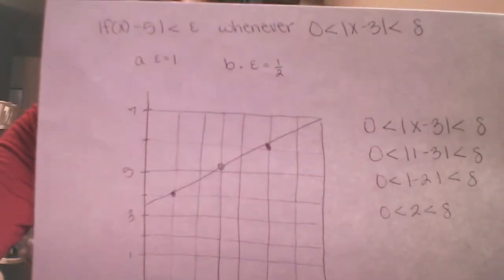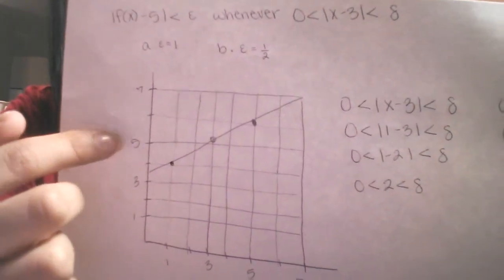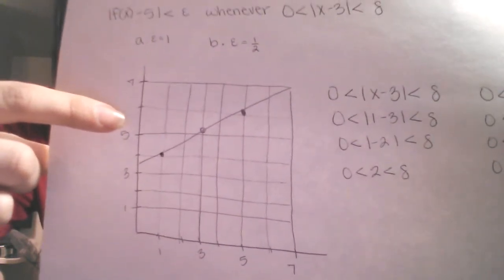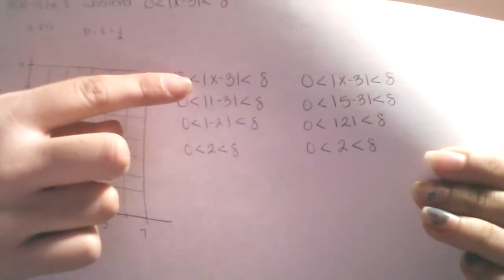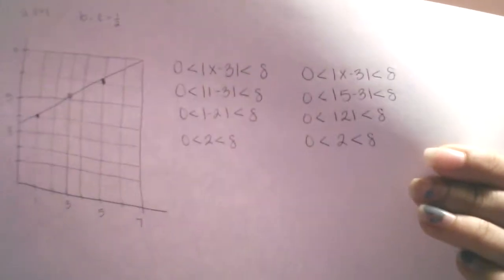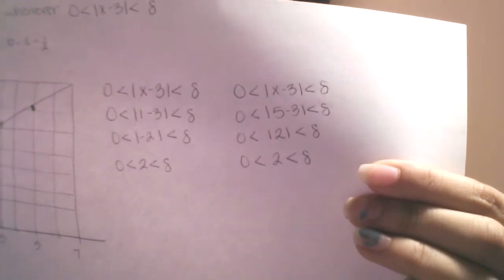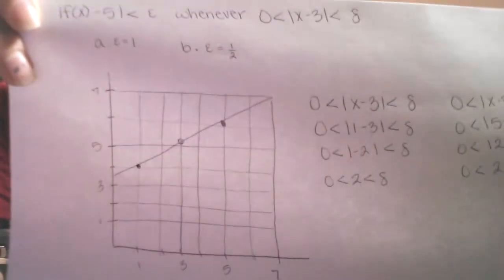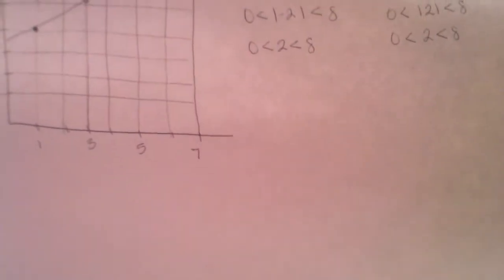The Precise Definition of Limits